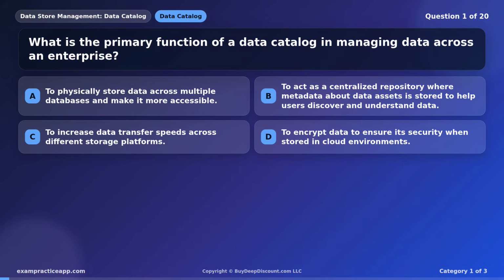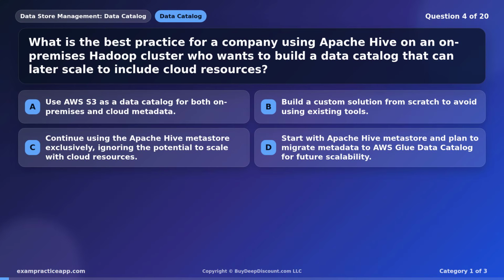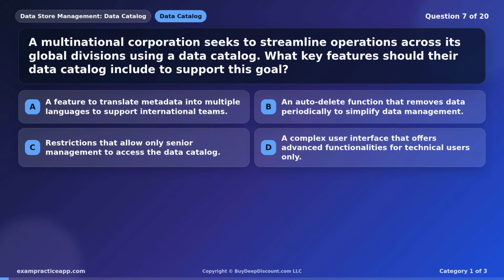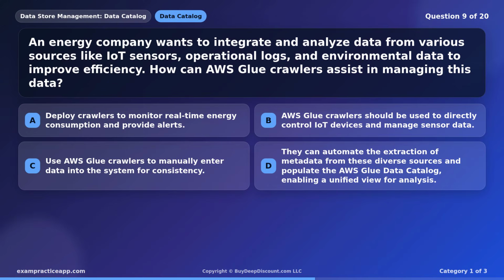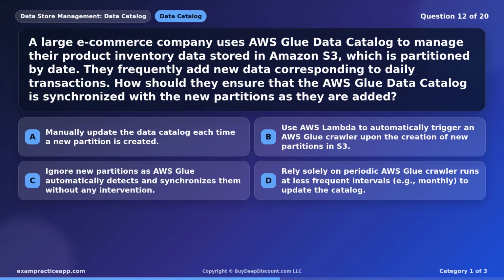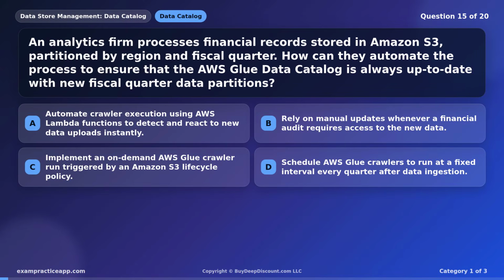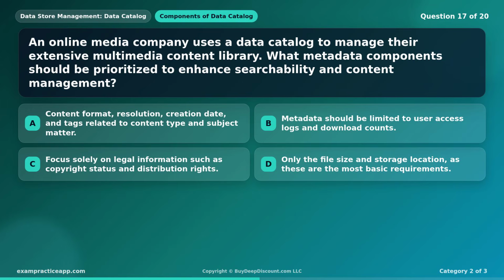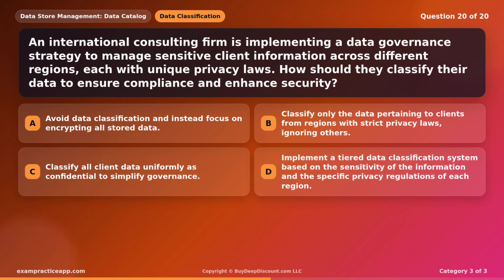AWS Data Engineer: Data Catalog | DEA-C01 Practice Questions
Prepare for the AWS Certified Data Engineer – Associate DEA-C01 exam with practice questions covering data catalogs. Review AWS Glue Data Catalog, crawlers, databases, tables, schemas, metadata management, partitions, Amazon Athena integration, data discovery, and centralized metadata management for AWS analytics workloads.